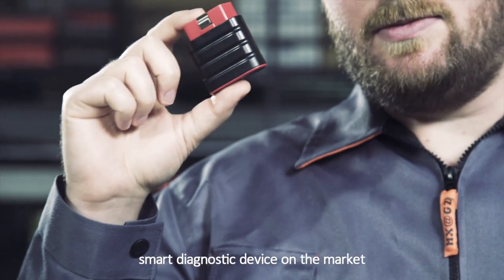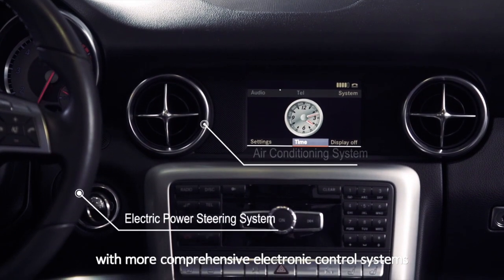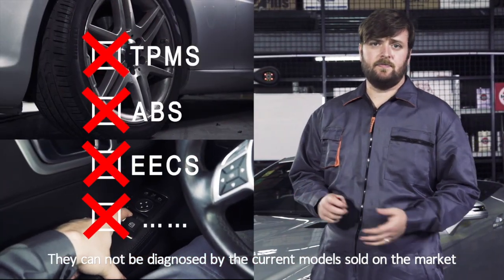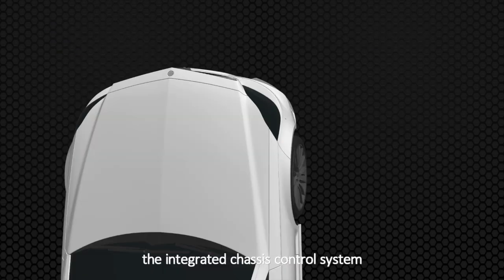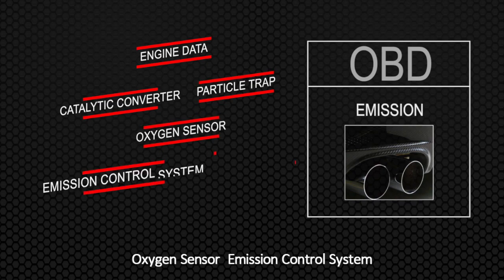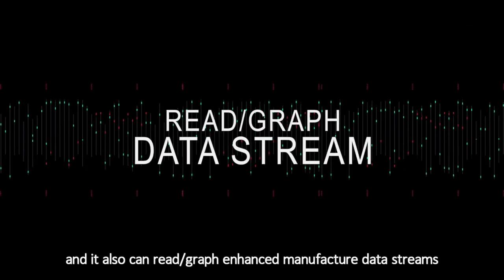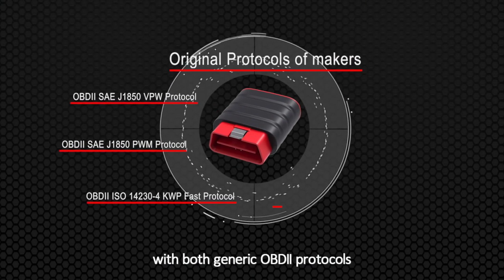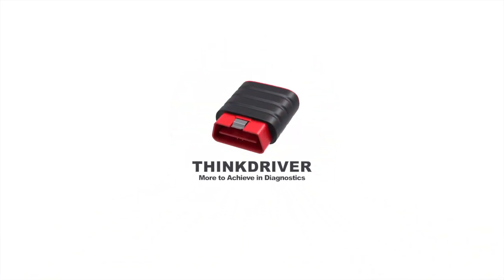THINKDRIVER, the smart Bluetooth Scanner Every Car Owner Needs!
THINKDRIVER is a smart Bluetooth diagnostic tool for DIYers and car owners, which is extremely close to professional diagnostic tools. Besides the full OBDII function, THINKDRIVER supports the vehicle's full system diagnostics to help you know every module in the car.

Features:
√Full vehicle scan with manufacturer codes
√Full OBD II functions
√Full system diagnostic scans and reports on the different systems - ABS, ECM, PCM, BCM, DCM, TPM, EPS, and ASS
√Live data stream of the full vehicle system, creating charts of the combined data
√0-100 km/h Acceleration Testing
√Supports any vehicles after 1996 with OBD II (on-board diagnostics) protocols
√Automatic VIN recognition
√15 maintenance reset function